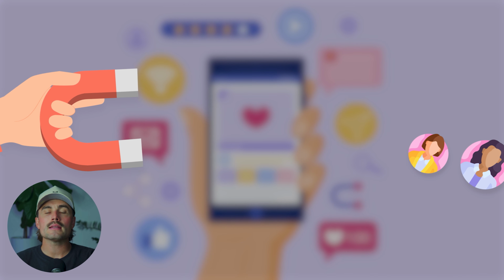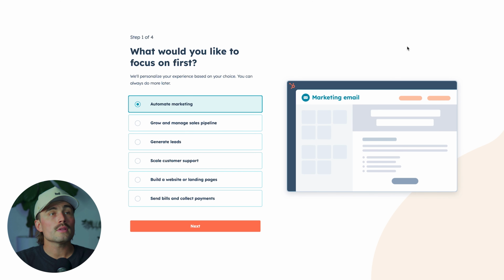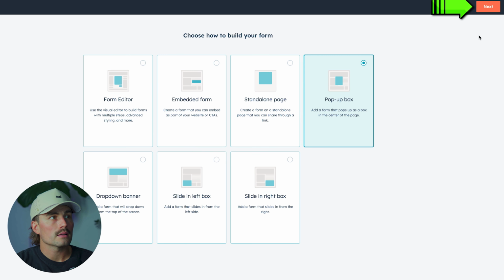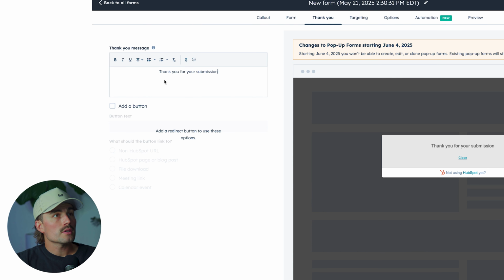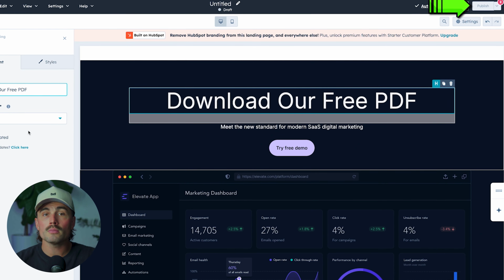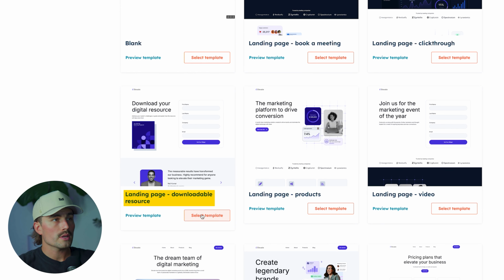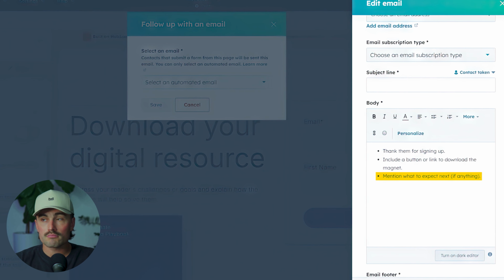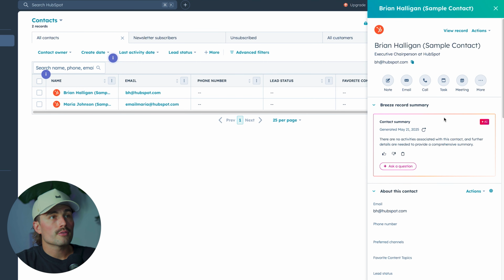How to Create High-Converting Lead Magnets on HubSpot (Step-By-Step Tutorial)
In this video, I go over how to create high-converting lead magnets using HubSpot, with a full step-by-step tutorial from setup to delivery. You’ll learn how to build a lead capture form, design a focused landing page, send your lead magnet automatically, and follow up with leads in a way that actually keeps them engaged.

Our favorite business must-haves:
💳 Best business credit cards:

Be sure to watch this video until the end because I’ll walk you through smart targeting tips, pop-up trigger settings, and how to manage and score leads inside HubSpot’s CRM. This will help you not only capture leads but also track who’s ready to take the next step so you can follow up at the right time.

If you're using HubSpot, the real advantage is how all the tools work together to help you convert more leads, starting with smart forms that adapt based on user behavior and automation workflows that instantly deliver your lead magnet. One tip is to use progressive profiling, where your forms ask new questions over time instead of everything up front, which helps boost conversions without overwhelming people. You can also use lead scoring to identify which leads are most likely to convert. You can focus your follow-up and review detailed contact timelines to see how each person interacts with your content, making it easier to personalize your outreach and guide them through your funnel. When you combine these features, your lead magnet becomes more than just a download, it becomes the start of a smart, automated system that builds real relationships and drives results.

– Eric

Timeline:
0:00 - Introduction
0:24 - Overview
1:17 - Picking the Right Lead Magnet
2:20 - Step 1: Create a Dedicated HubSpot Form
3:27 - Create Your Form
4:36 - Thank You Page
5:39 - Step 2: Build a Simple Landing Page
7:50 - Step 3: Deliver the Lead Magnet Automatically
9:26 - Step 4: Targeting & Trigger Settings
9:53 - Step 5: Managing Leads in HubSpot CRM
10:14 - Step 6: Lead Scoring and Follow-Up
11:13 - Conclusion